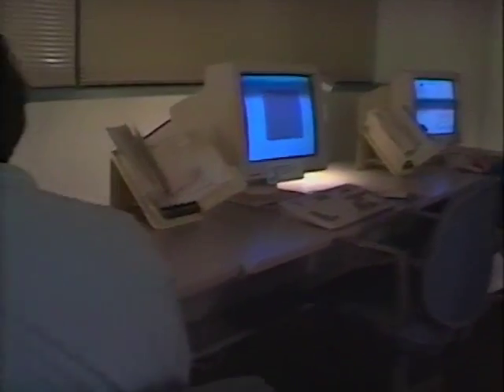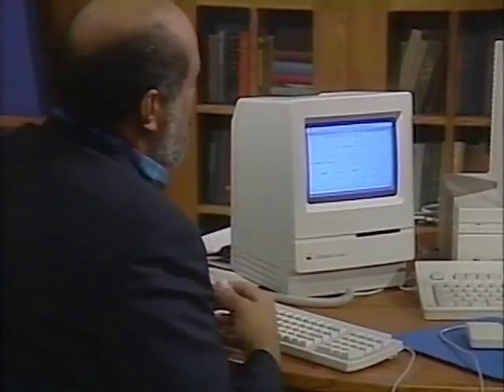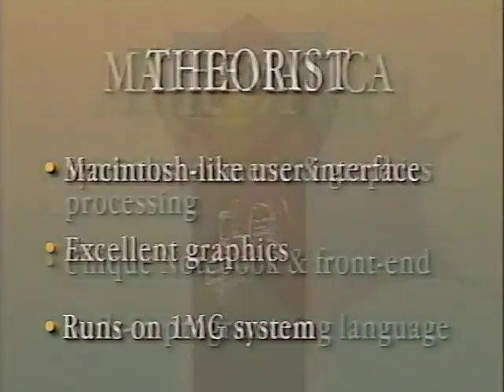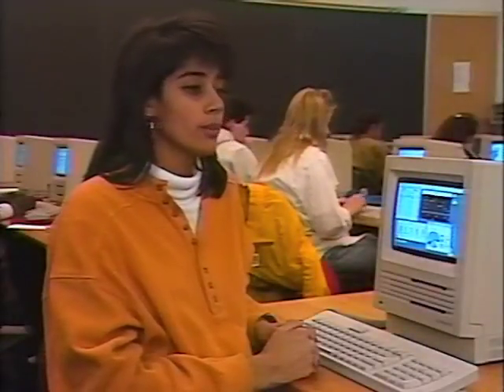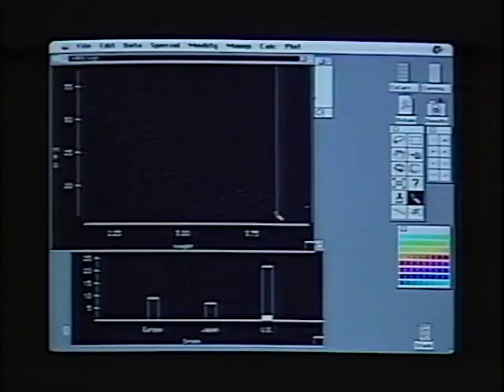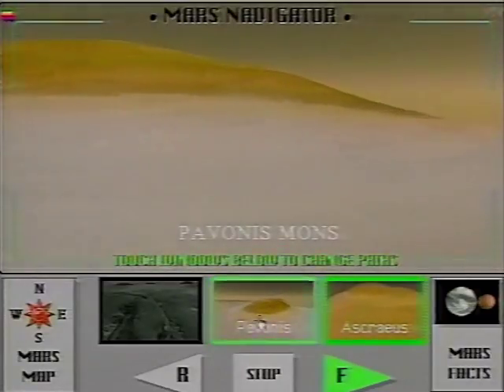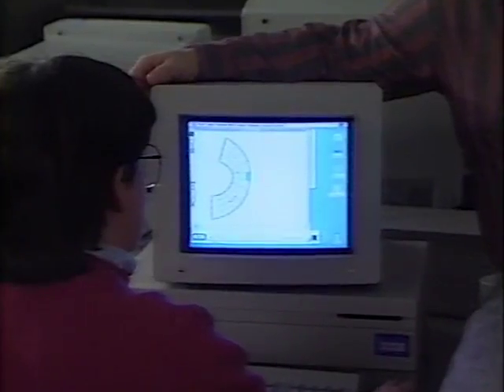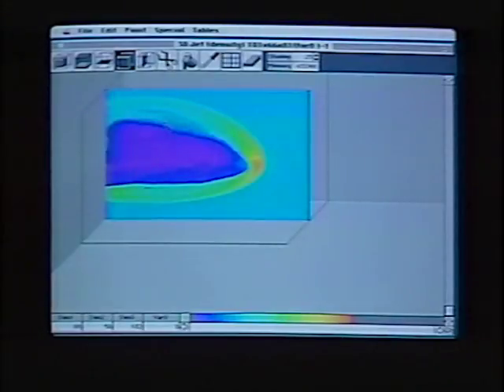Math & Data Analysys - Apple VHS Archive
I'm archiving my collection of Apple VHS tapes from the 80's-90's on YouTube so they aren't lost to magnetic tape degradation.

This video is copyright Apple Inc.

Name: Math & Data Analysis (the tape case has a typo which reads "Analysys")
Part #: ATVMB47

Recording equipment used:

JVC SR-MV55 VCR (internal TBC)
Canopus ADVC-100 Firewire DV interface
HandBrake - DV to H.294 transcoding
Final Cut Pro - edits and final cleanups